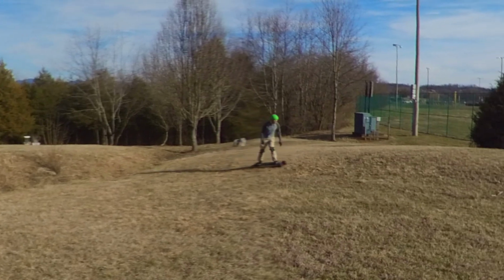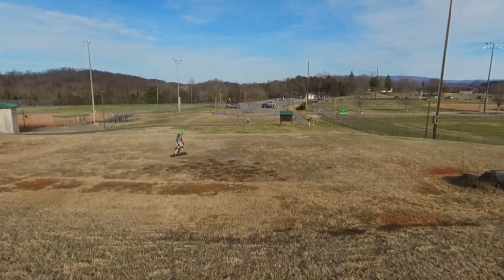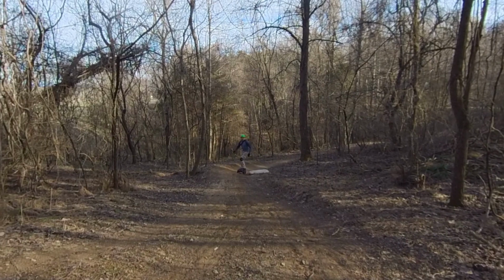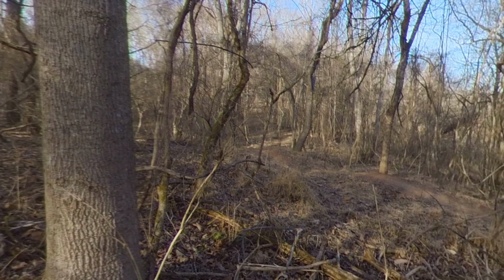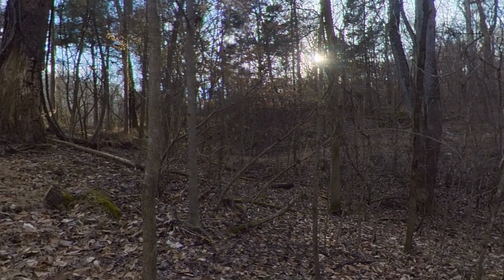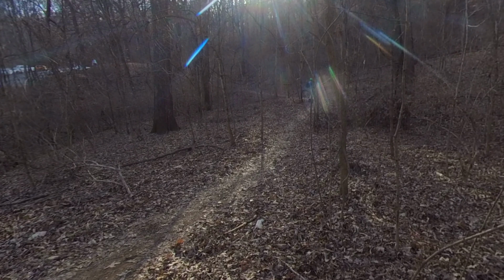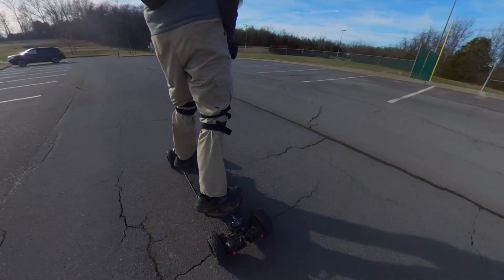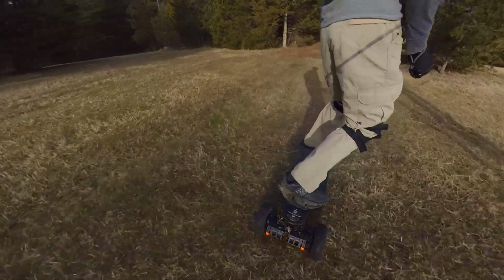Exway Atlas Pro 4WD (Ace Gear Drive) Episode 5: Hill, Quarter-pipe, Turning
I'm still alive!  I tried a teardown of the gear-drive, but aborted when the sun came out yesterday.  So, apologies, that teardown is coming!  I promise!

This is just a generic riding video, addressing hill climbing, the quarter-pipe and turning.  Honestly more of a video for me to try out some more video editing than anything.

Hill climbing:  45 degrees is not an issue, unless it has rained or is muddy.  The traction control algo is not the best, as there is wheelspin when one wheel breaks through, and it seems the ESC dumps all torque to that wheel.  I have not stalled it out on a slope yet...traction gives out before that happens.

Quarter-pipe:  Improvised grassy hill.  It ranges from 20 to 50 degree slope, with a gradual shoulder and trough, allowing for nice parabolic rides.  Only using 20-50 percent throttle here as I'm still concerned about the integrity of my bones

Trail-riding:  This is where it excels.  If you want a nice, sedate board so you can follow your onewheel buddy, this checks the box pretty well.  If you want to really hit the trail hard, it does that well too.  I can see where a Trampa/Propel/Baja Board beats this thing on the trails, and with jumps, but this is amazing for an out of the box experience.  It is like a Landrover, it can do the trails...but also looks classy enough for a millionaire footballer to drive to dinner.

Anyhow, please give me some things to test out!  Things on the list:
-Hill death battle with a Trampa
-Towing cars (comparing revel kit, L-Faster Belt Drive and Exway Atlas Pro)
-Gearbox teardown
-Electronics Deep Dive